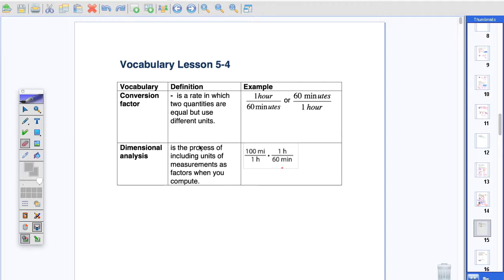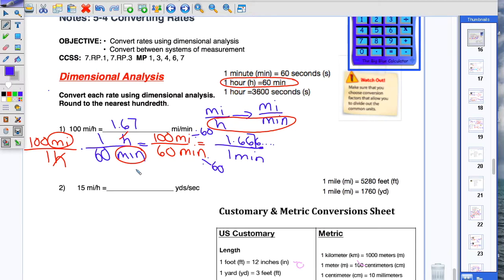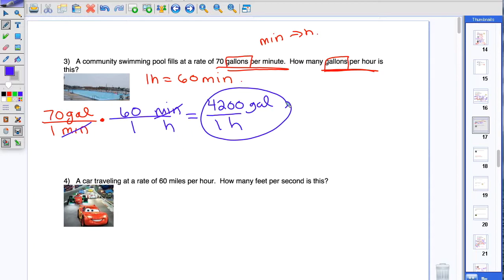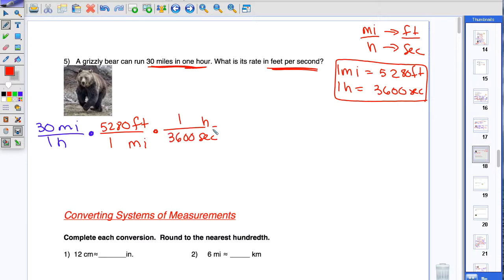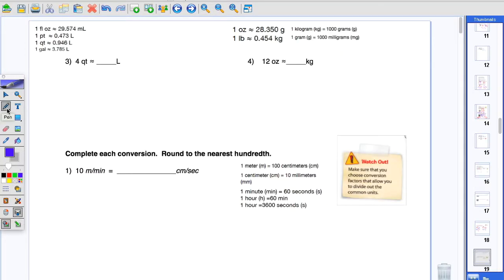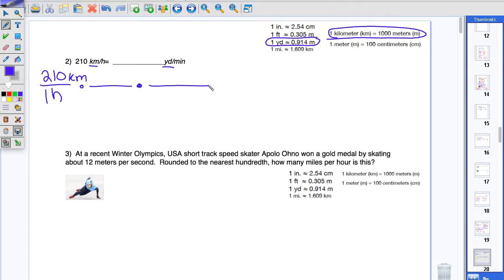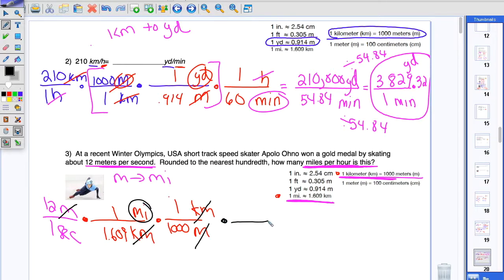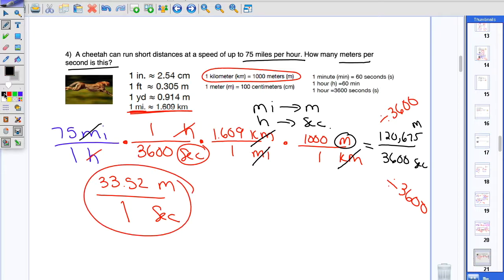Video Notes Lesson 5-4